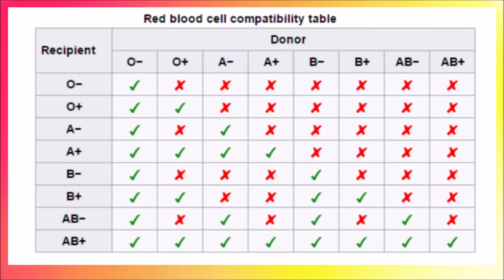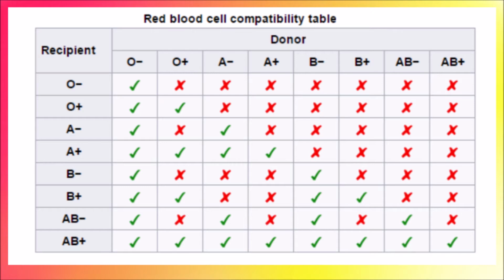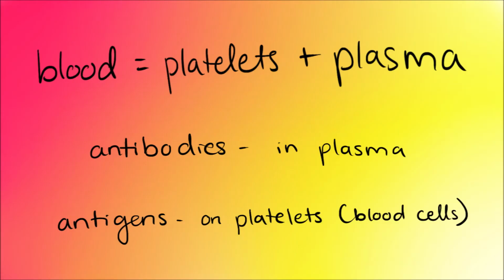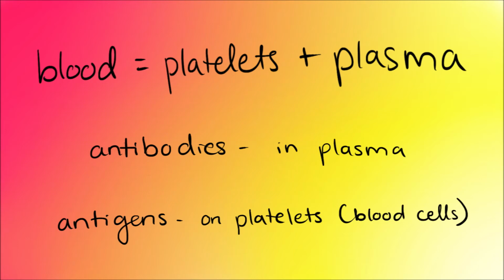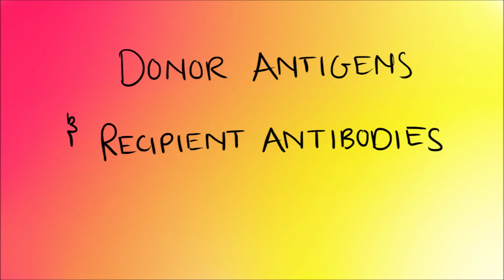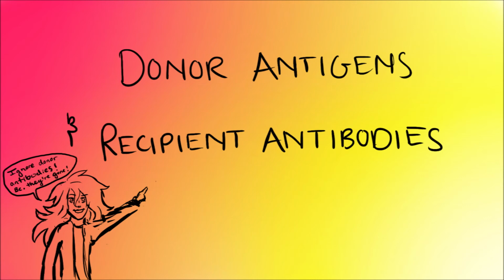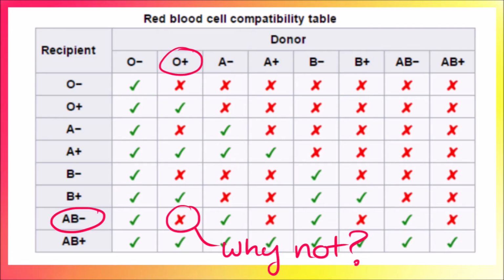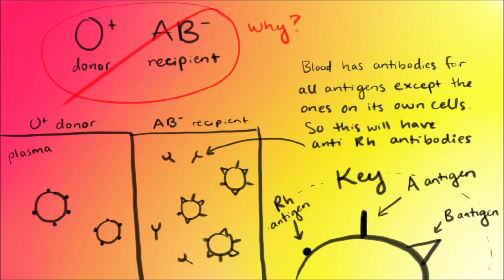Blood type: donor/recipient simple rule || who can donate to whom??